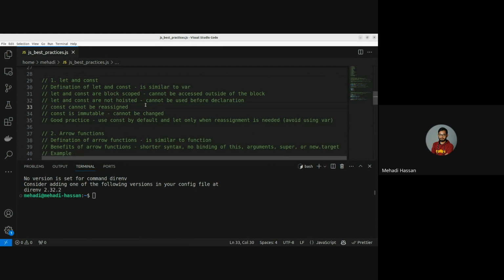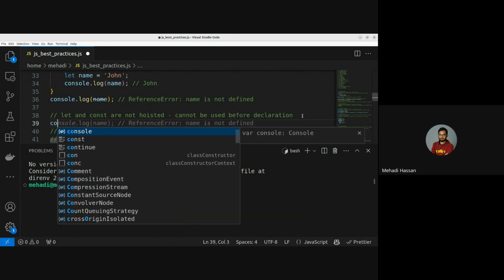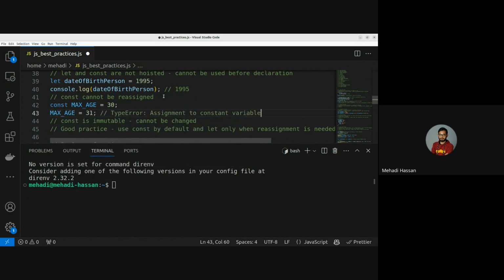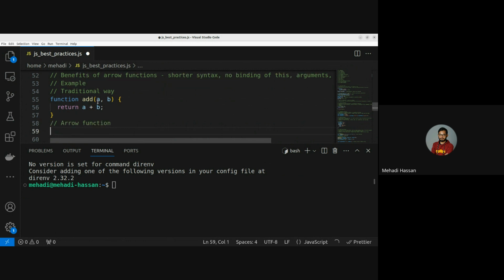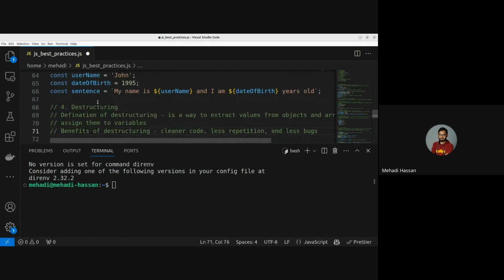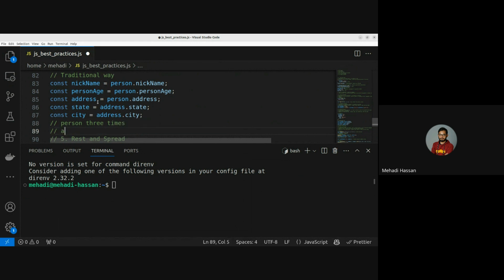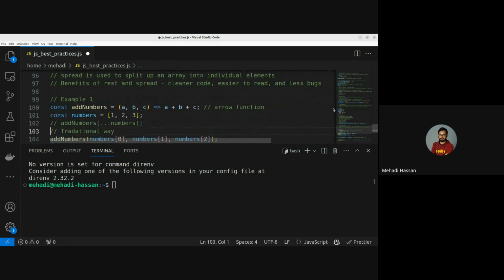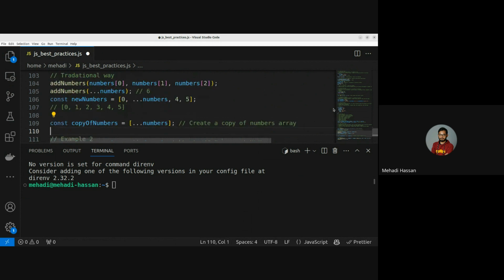Mastering JavaScript ES6: Part 1 | Arrow Functions, Let and Const, and More!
🚀 Dive into the world of JavaScript ES6 with our comprehensive guide! In this video, we explore the first set of ES6 features that will elevate your coding skills. From arrow functions to template literals, we've got you covered. Whether you're a beginner or a seasoned developer, there's something for everyone!

🌟 Key Topics Covered:

Arrow Functions: Simplifying Your Code
Template Literals: Elegant String Formatting
Destructuring Assignment: Unpack the Power
Let and Const: Enhanced Variable Declarations